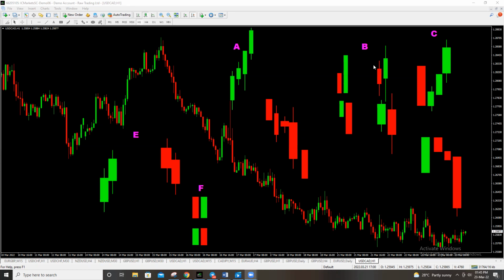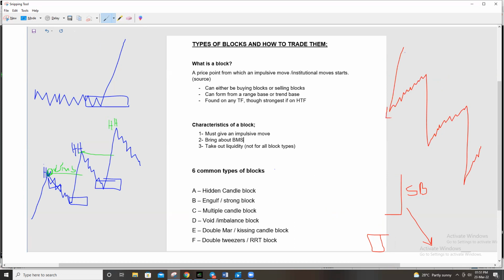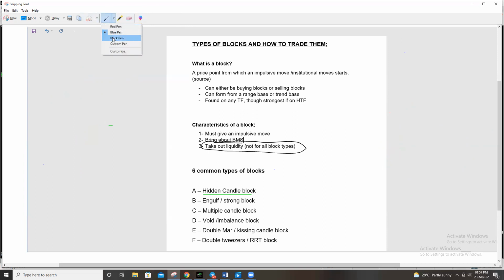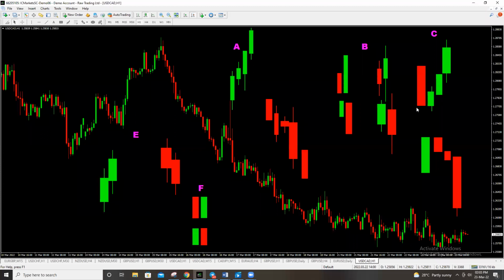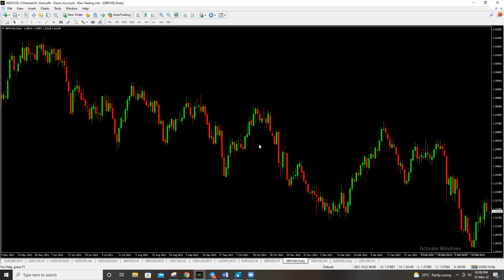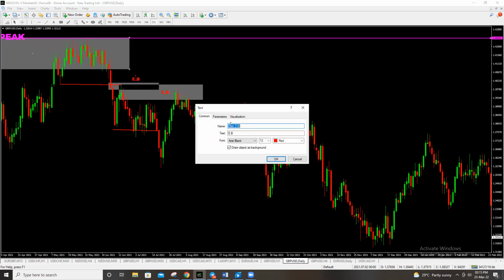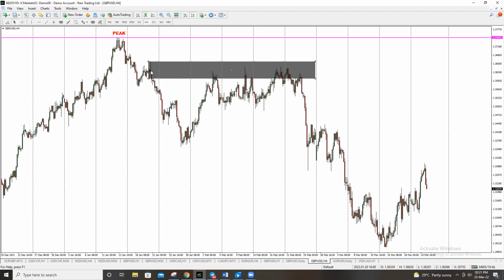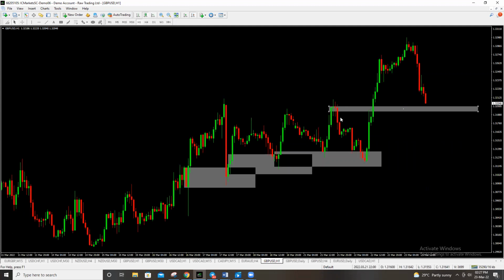BLOCKS THAT HOLD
Are you an institutional strategy trader?

Do you struggle with identifying blocks and knowing which ones will hold?

In this video, we highlight;

- Types of blocks
- Characteristics of different block types
-  How to mark them on different timeframes for easier trading
- Which blocks hold best.

Looking forward to interacting with you on any of my social platforms;.